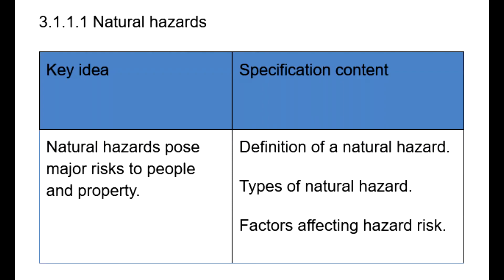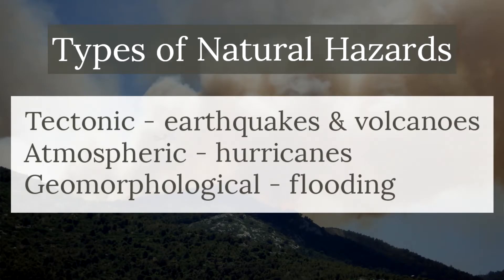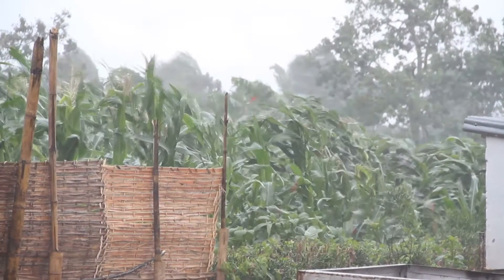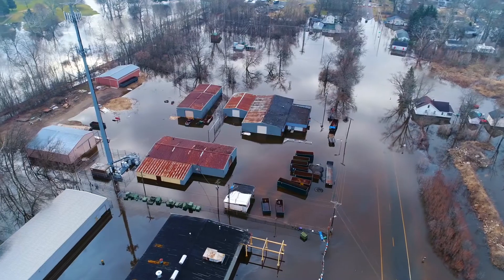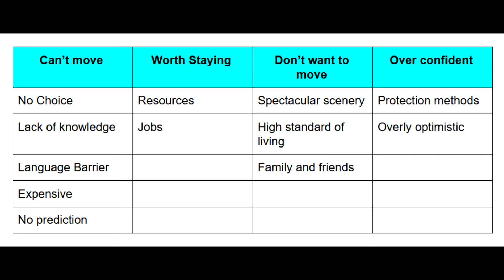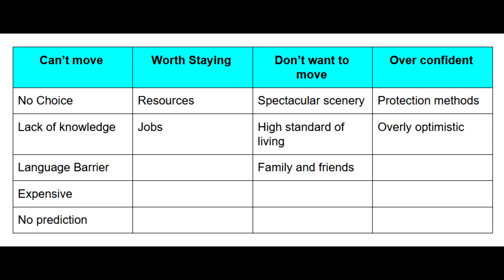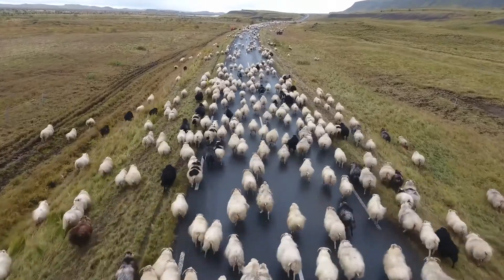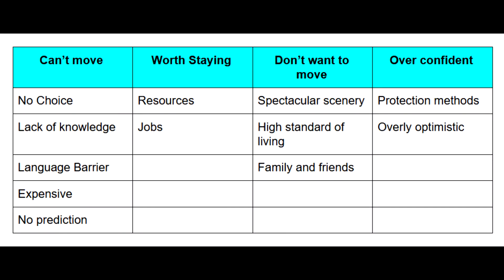What is a natural hazard - SUNDAY MORNING COFFEE - AQA GCSE 9-1 Geography 2021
What is a natural hazard?
01:38
“A natural hazard is an extreme event that occurs naturally and causes harm to humans”